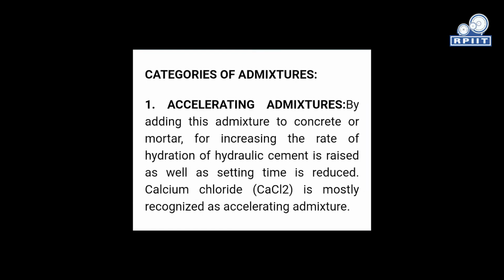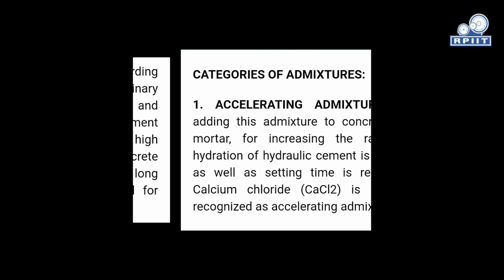Admixture by Mr. Amit Kumar | RPIIT Academics